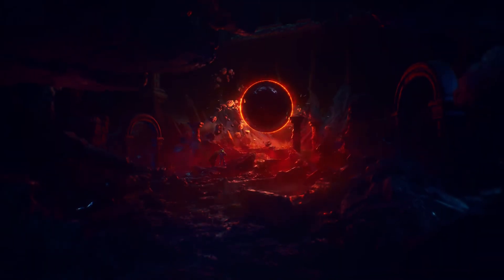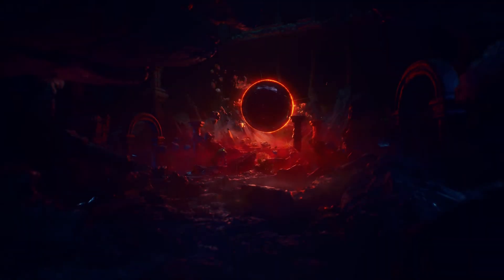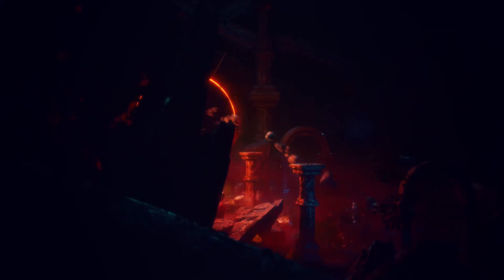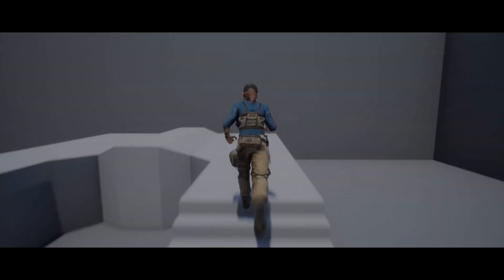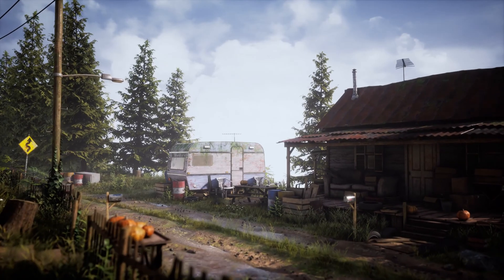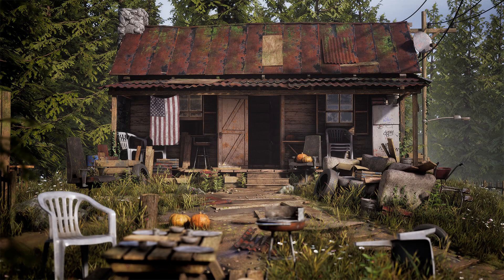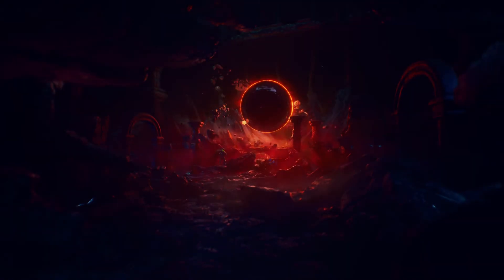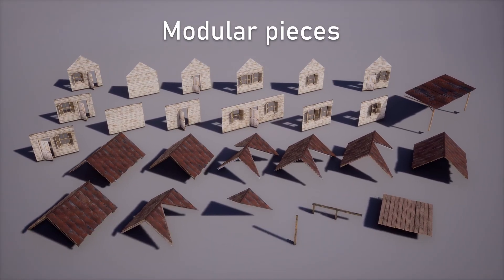Fab Marketplace Free Stuff | $329 FOR FREE September 2025 Part 2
Claim these free assets on the Unreal Engine Fab marketplace before the 23rd September!

🔖Topics Covered:
00:00 - Intro
00:35 - SciFi Environment The Orb
01:15 - Adventure Characters Pack
02:01 - Modular Rural Cabin
03:03 - Outro